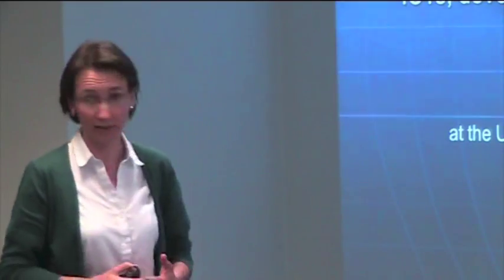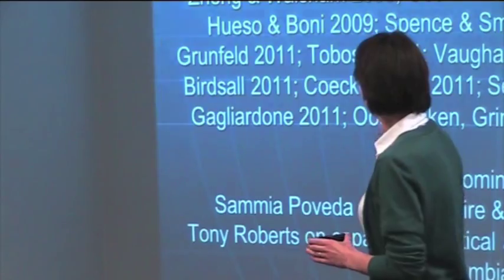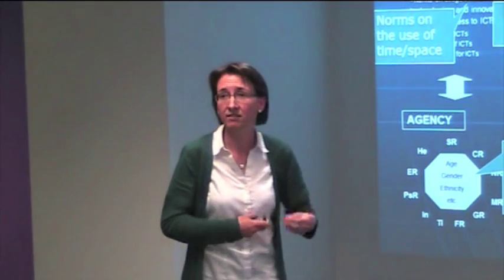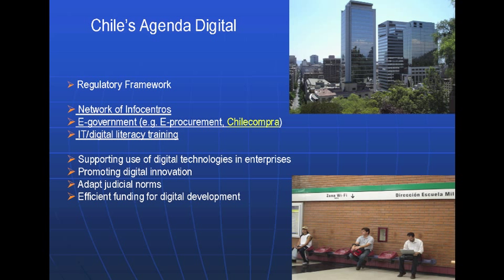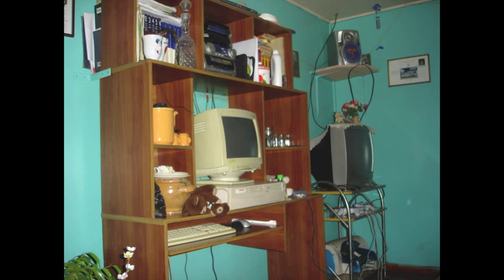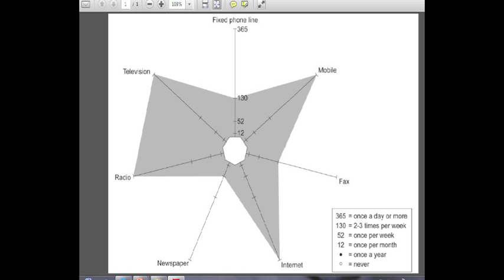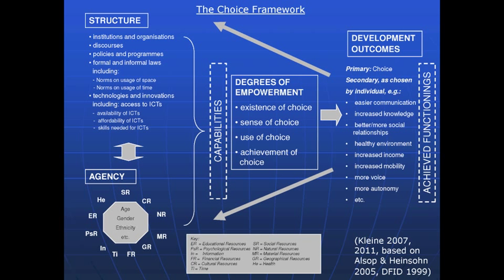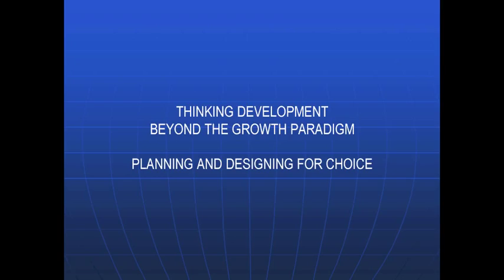Technologies of Choice Dorothea Kleine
This event discusses Dr. Dorothea Kleine's new book published by MIT Press:
Technologies of Choice? ICTs, development and the capabilities approach

Dorothea is the Director of the ICT4D Centre at Royal Holloway, University of London and runs the ICT4D Masters programme there. The event is co-hosted by the ICT4D Centre and the London Knowledge Lab and features a presentation by Dorothea.

See our other videos for responses from Dr. Niall Winters (London Knowledge Lab) and Professor Geoff Walsham (Univ of Cambridge). From the practitioner side, Saskia Harmsen from the International Institute for Communication and Development, The Hague, speaks about how it relates to IICD's work.